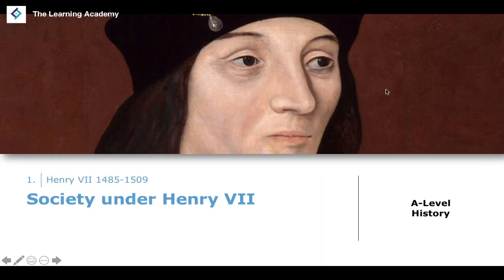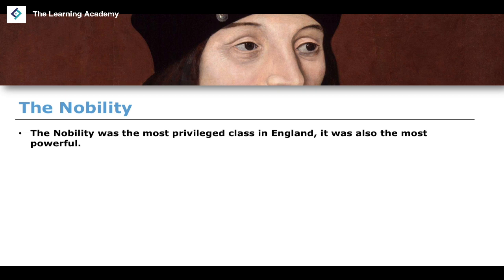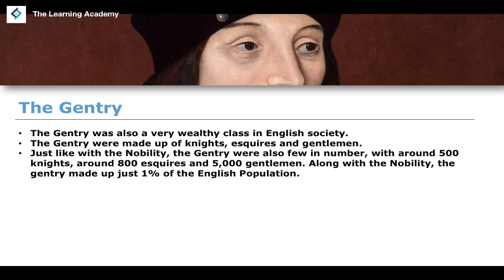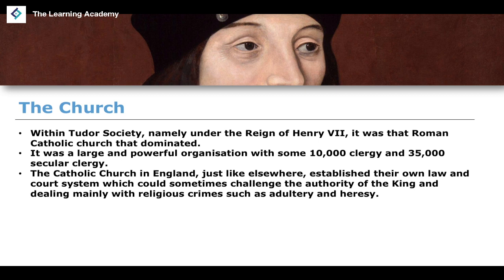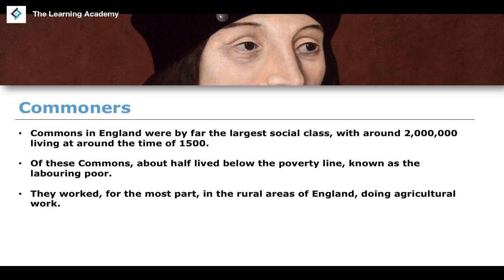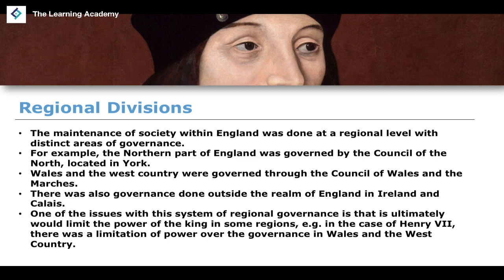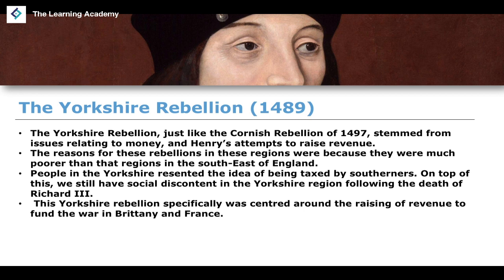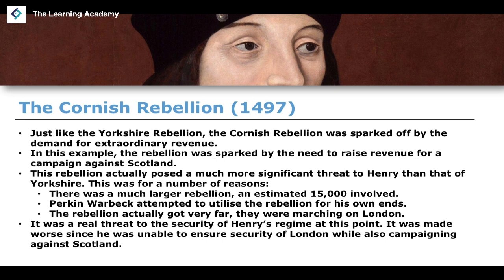Henry VII Society | A Level History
In this lesson, we're going to be looking at the structure of society during the reign of Henry VII.

AQA A-Level History: The Tudors (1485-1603) is a specific module within the AQA A-Level History curriculum. This module focuses on the history of England during the Tudor period, which encompasses the reigns of the Tudor monarchs from Henry VII to Elizabeth I (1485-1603). It explores the political, religious, social, and cultural developments of this era, providing students with a comprehensive understanding of Tudor England.

- M. Tillbrook & S. Waller, The Tudors: England 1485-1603 (Oxford University Press, 2015).
- M. Haynes, Oxford AQA History for A Level : The Tudors: England 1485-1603 Revision Guide (Oxford University Press, 2017).
- D. Ferriby et al, AQA A Level History: The Tudors: England 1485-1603 (Hodder Education, 2015).